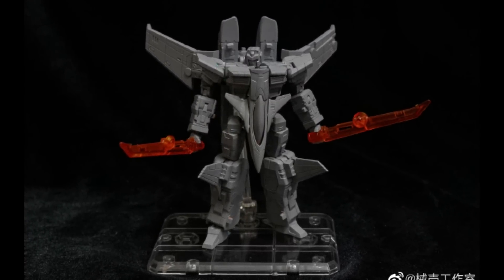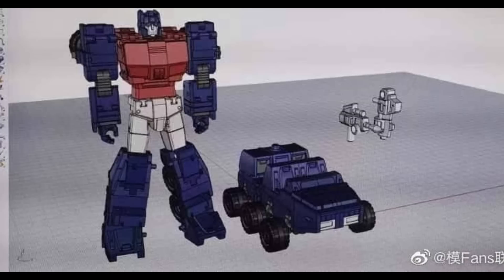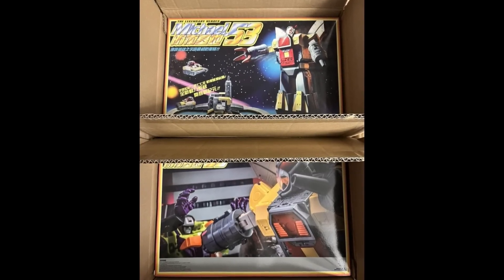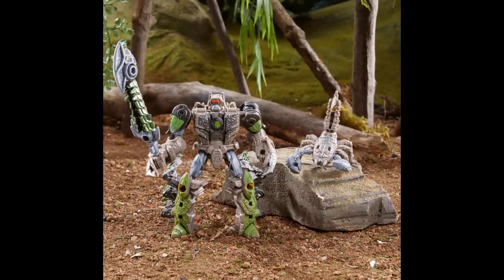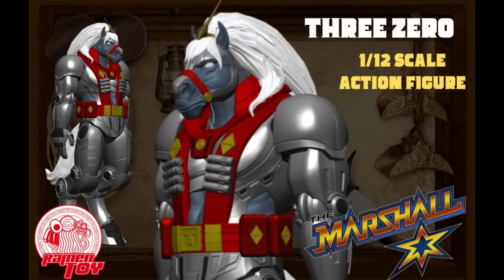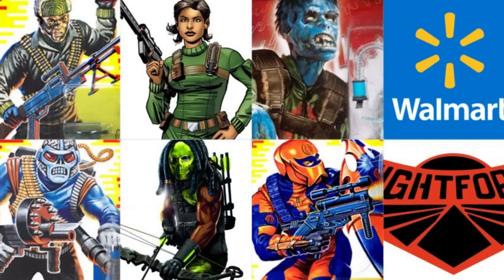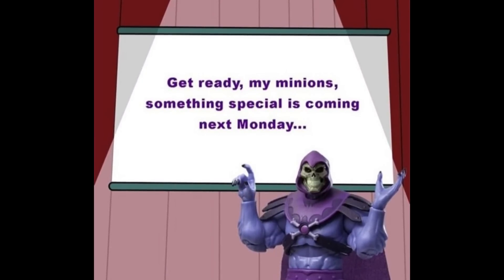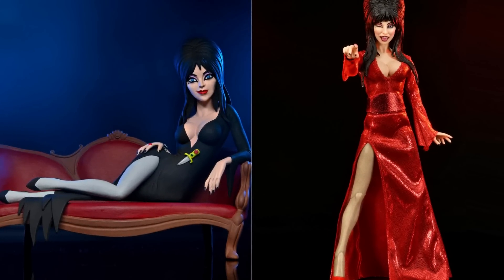WEEKLY NEWS 3/19/23: TRON, INDIANA JONES, RAMEN TOY, BATMAN, GI JOE, MOTU, BRAVESTARR, STAR WARS TF